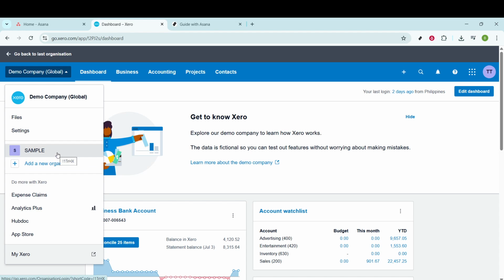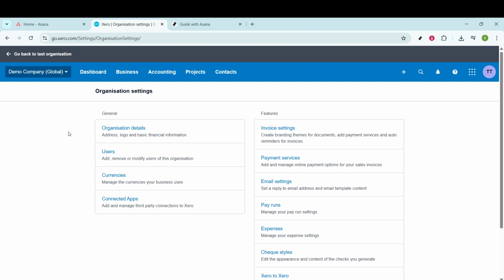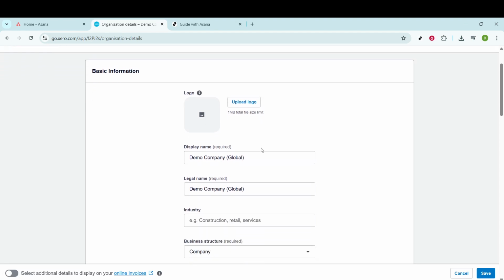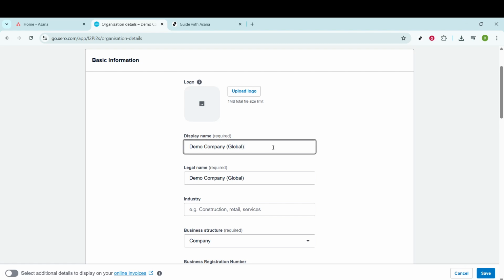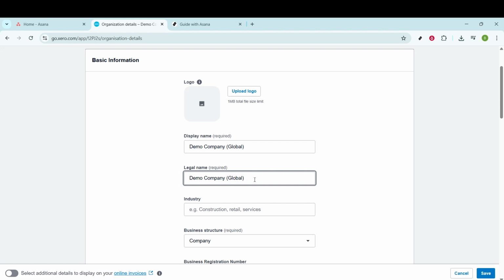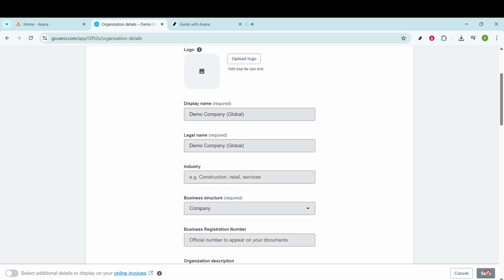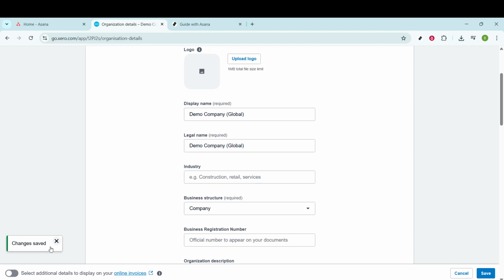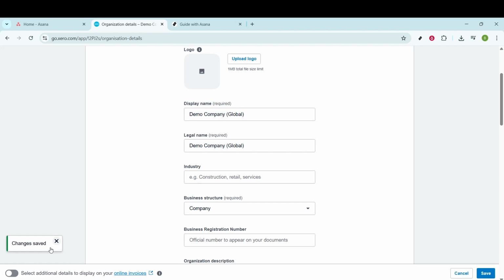How to Change Business Name in Xero [2026 Full Guide]